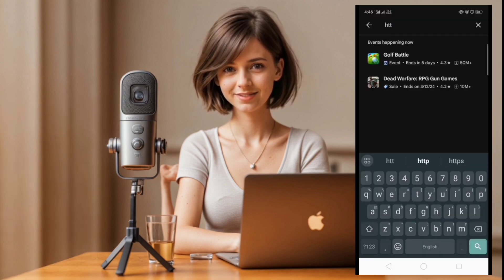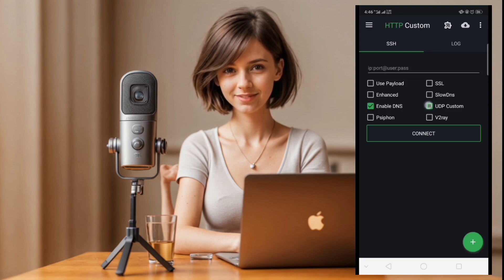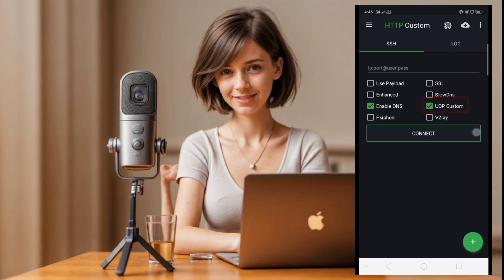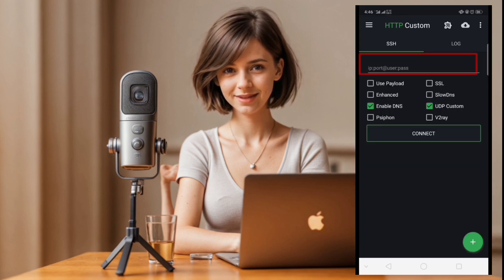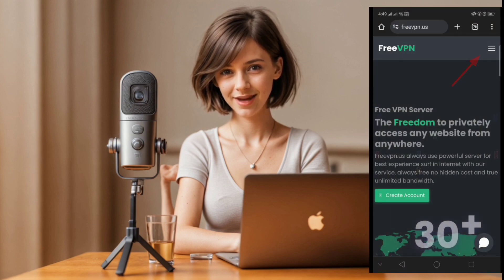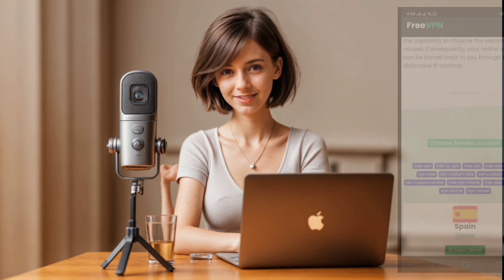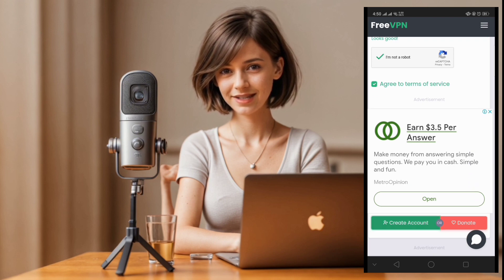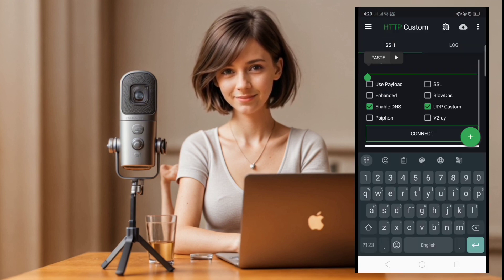How to setup HTTP CUSTOM for UDP in 2024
Learn how to configure the HTTP custom VPN with a UDP custom account step-by-step in this tutorial. If you're new to creating a UDP custom account, check out our previous video for a detailed guide. Follow along as we set up the host name, host IP, username, and password on the HTTP custom VPN app. Ensure a secure and seamless connection with these easy-to-follow instructions.

Create UDP custom server account